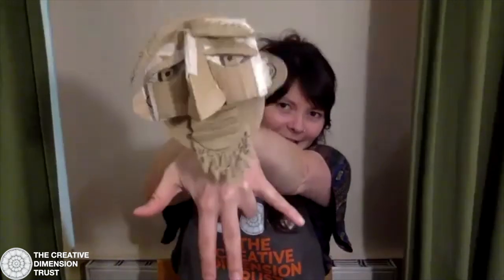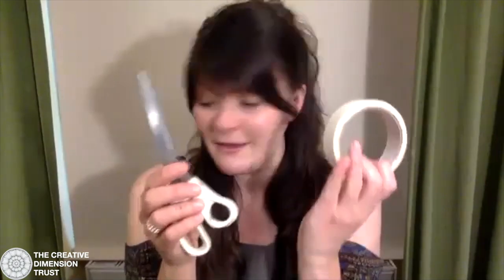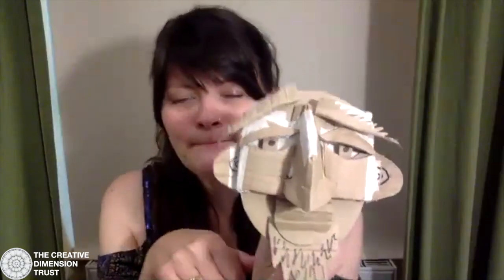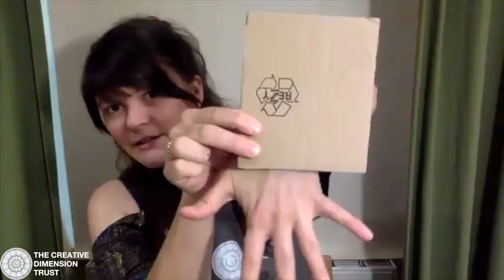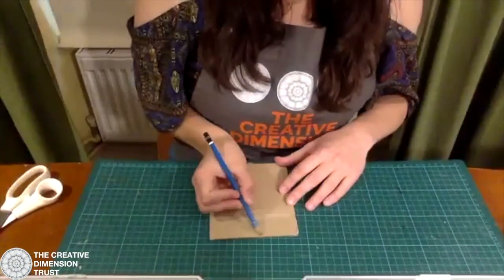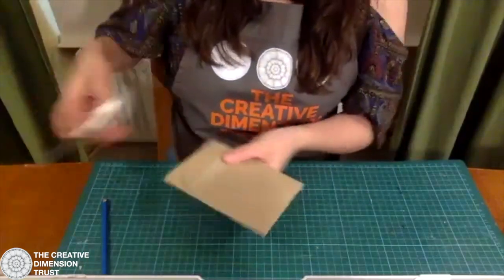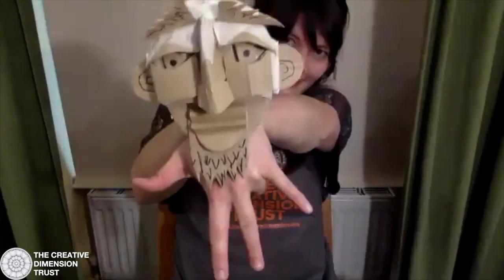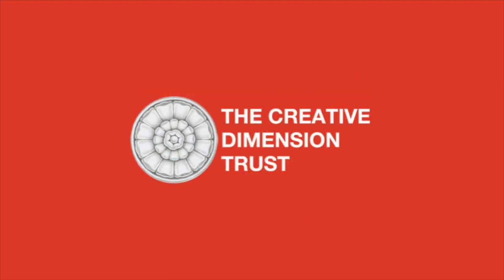Puppet Making with Sian Kidd: Hand Puppet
In today's workshop, Sian will show you how to create a hand puppet using a 3D cardboard face that's full of character!

We would love to see your creations! Tag us on Instagram using